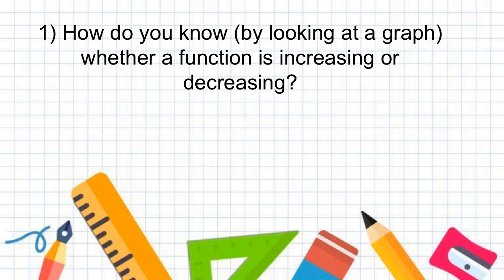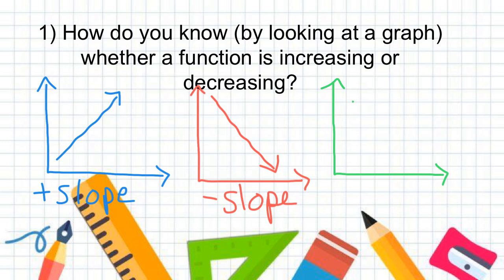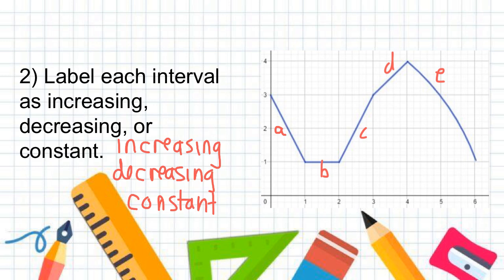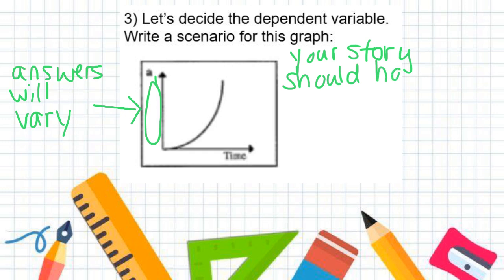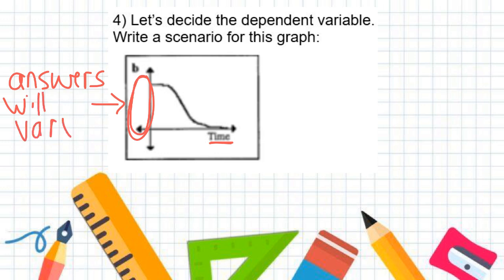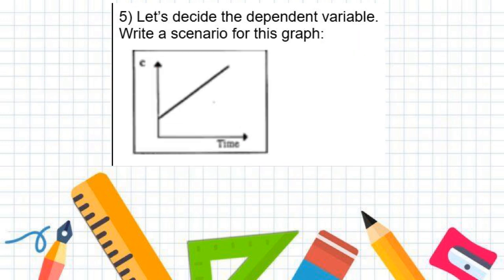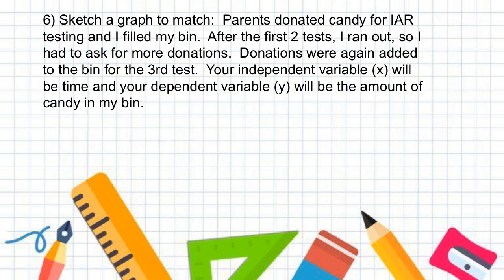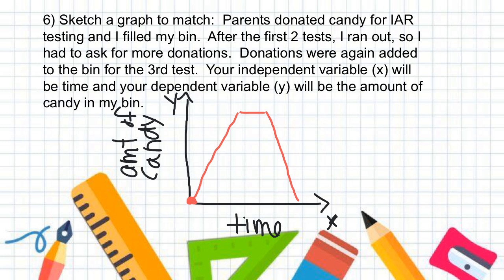3-5 to 3-6 Study Guide